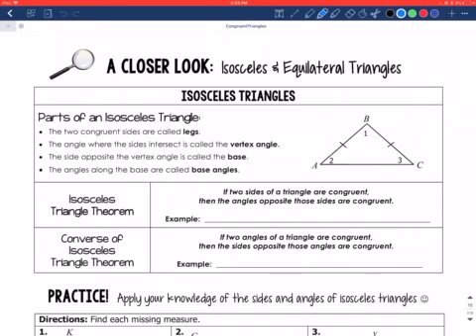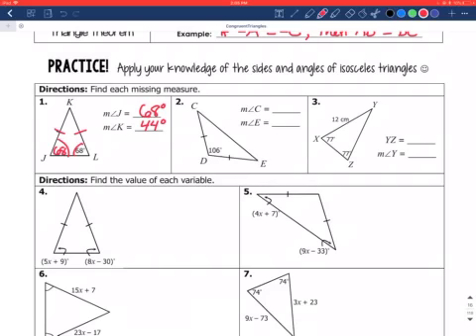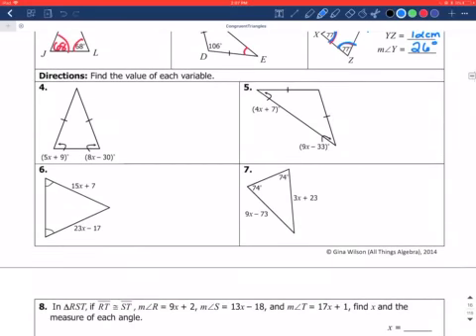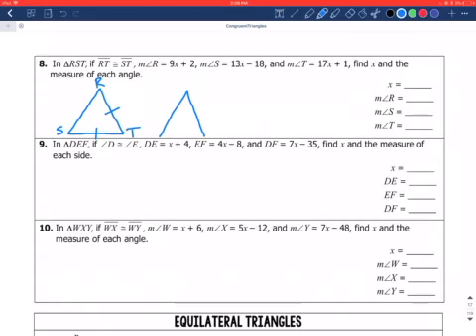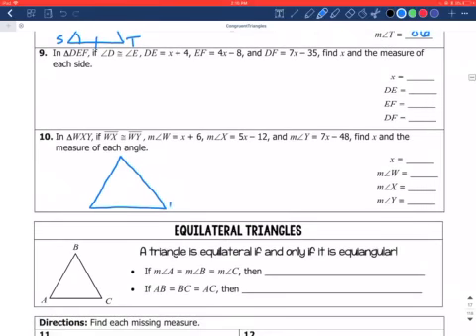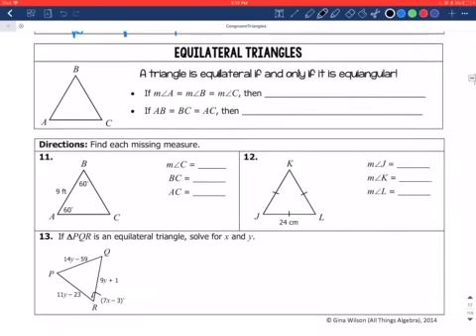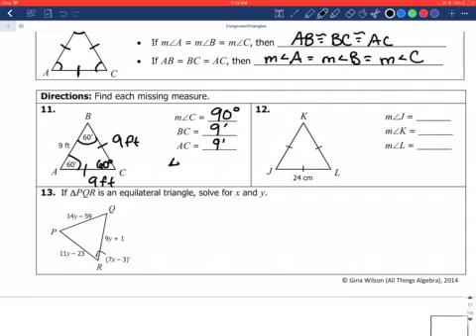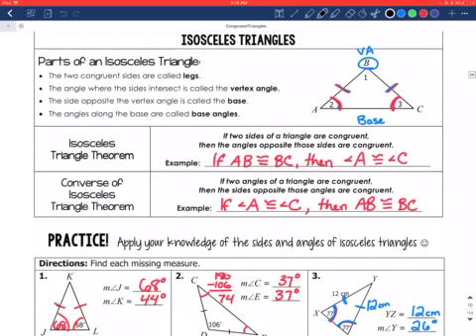May 1st - Isosceles and Equilateral Triangles - Math 2